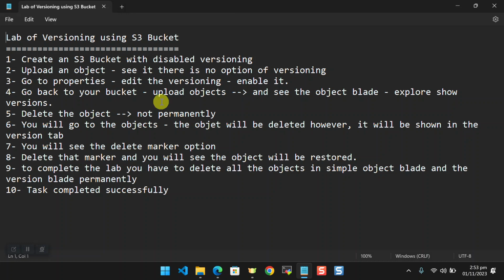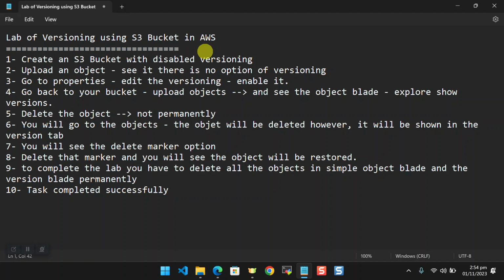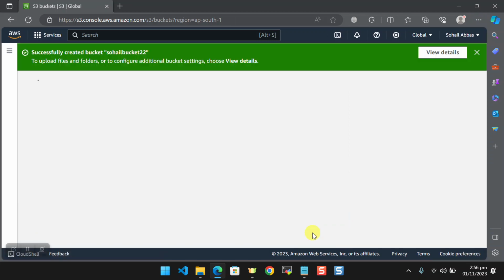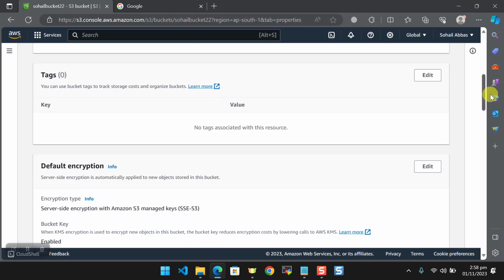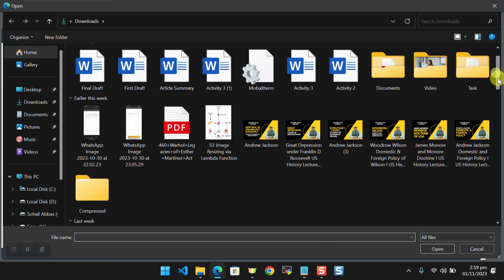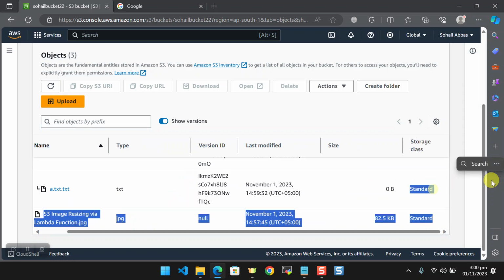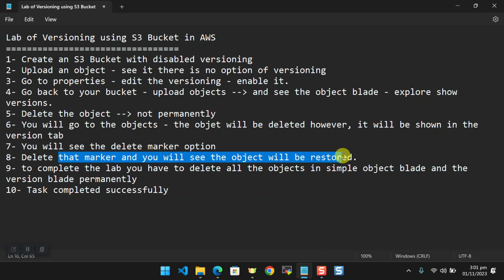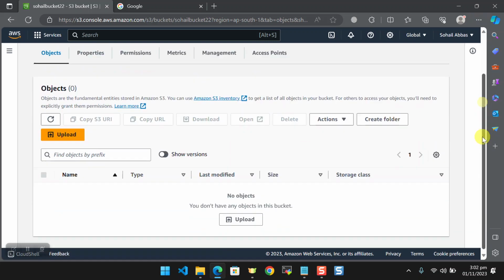Lab of Versioning using S3 Bucket IN AWS I AWS Labs in English I AWS Lab of S3 Bucket Versioning